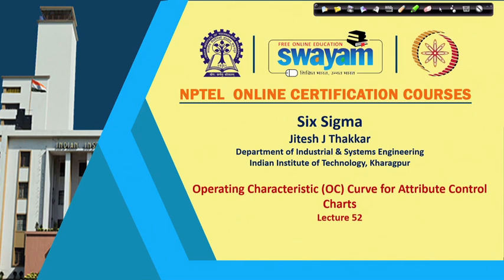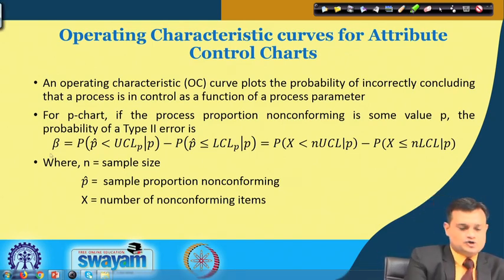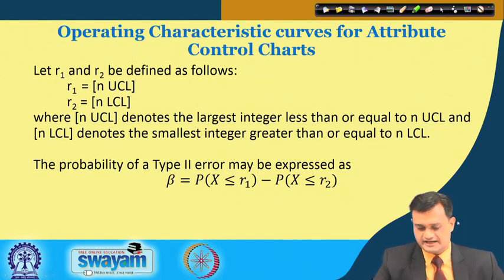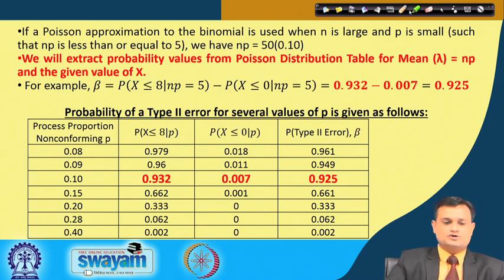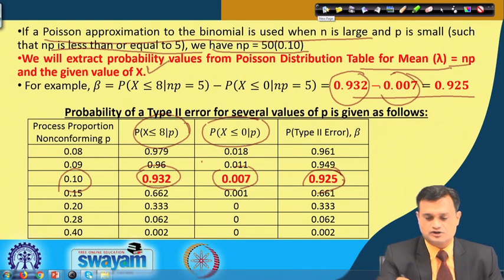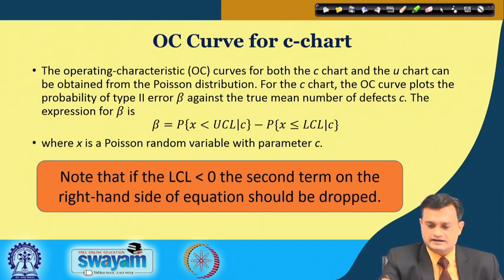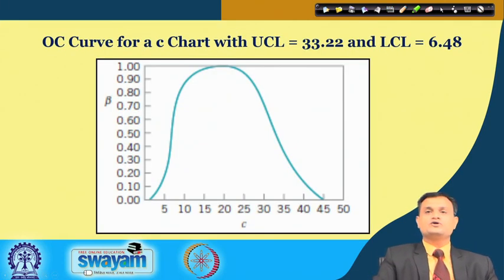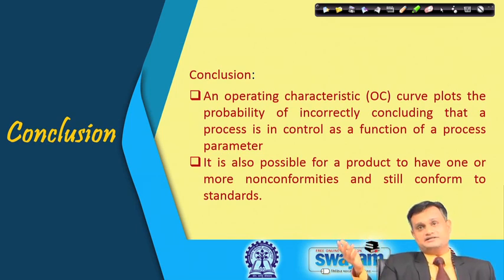Lecture 52: OC, Curve for Attribute control chart